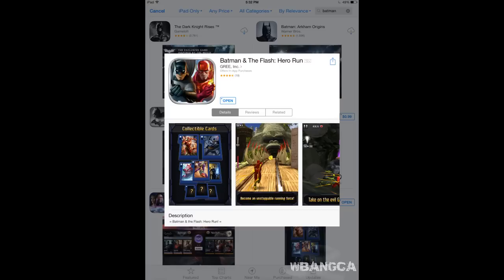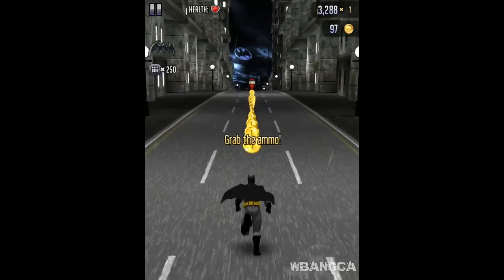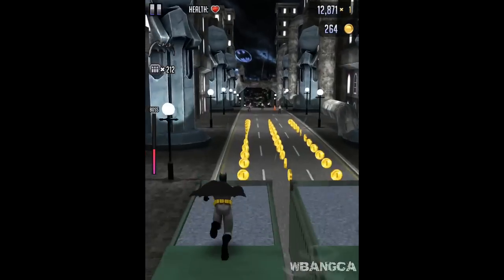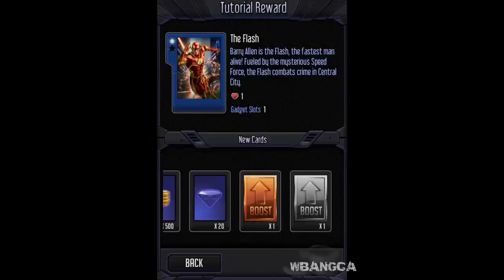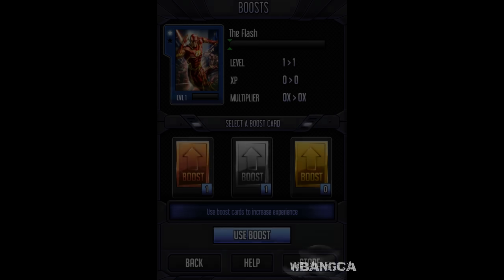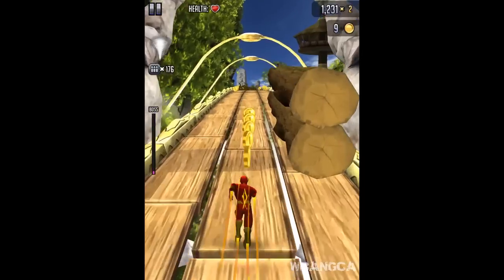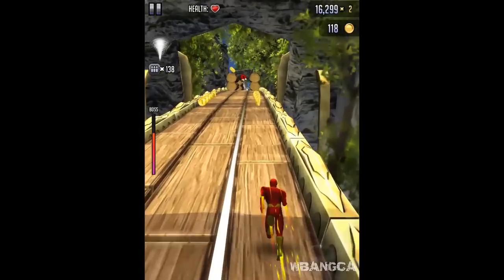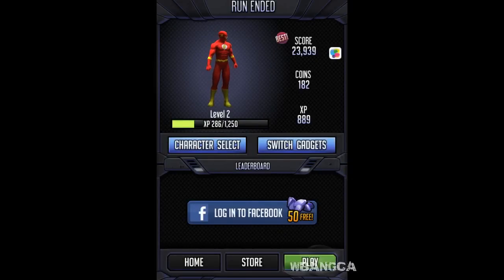Batman & The Flash: Hero Run Run!